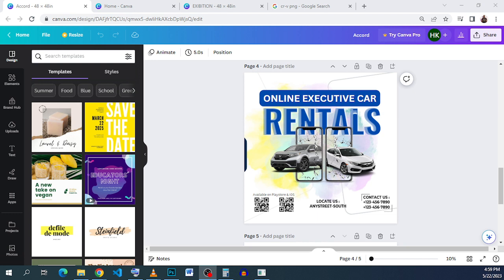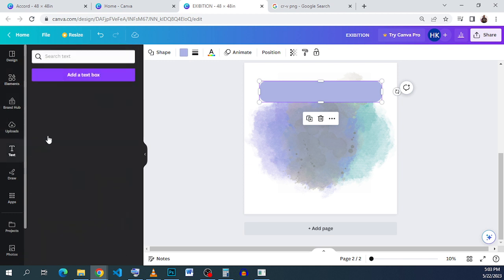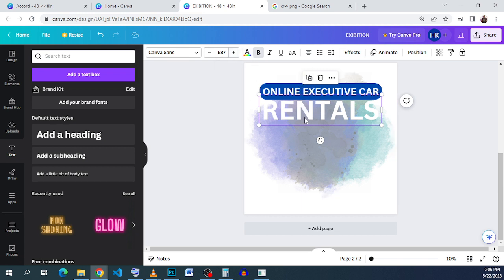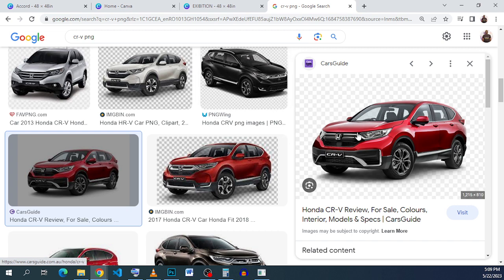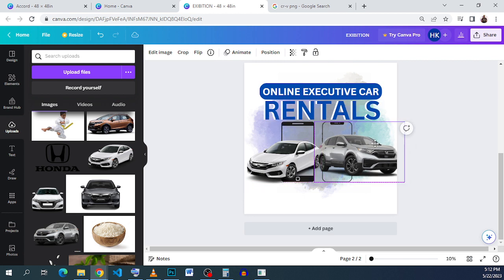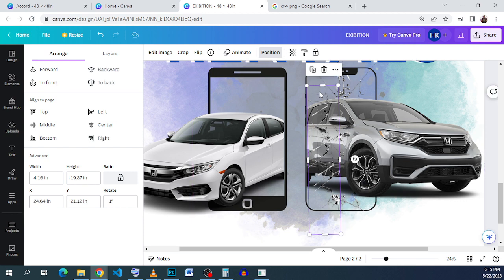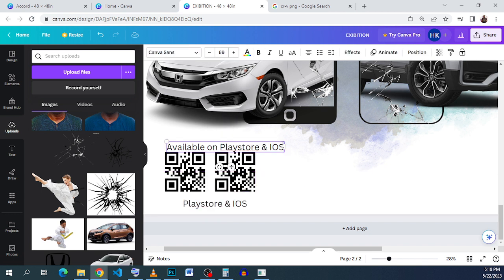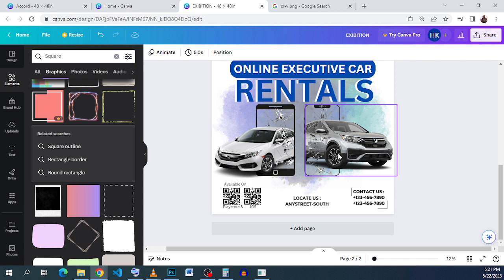Day 13 Graphic Designing (Canva) - Bernard Mensah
I SINCERELY APOLOGIZE FOR THE NOISE IN THE BACKGROUND